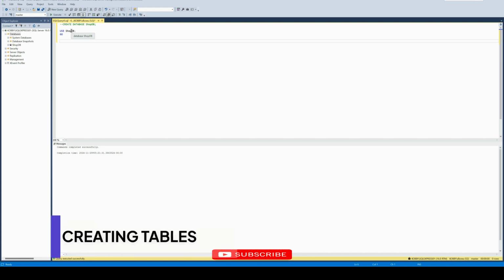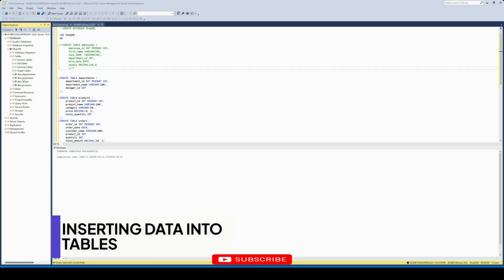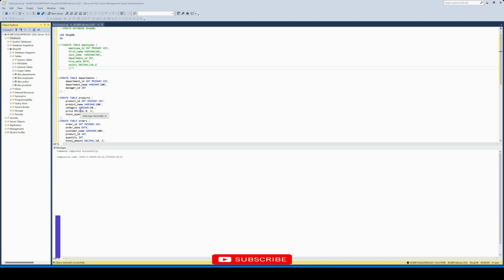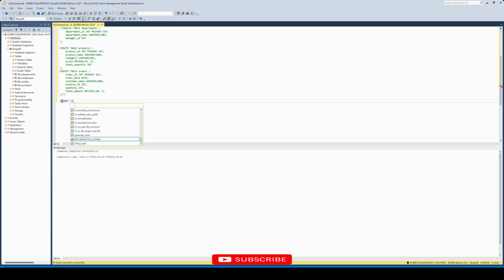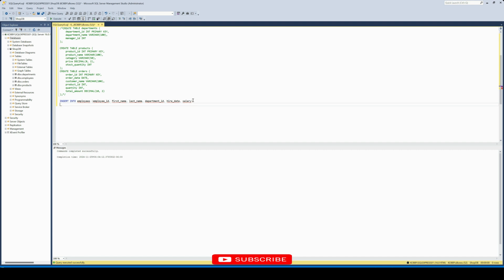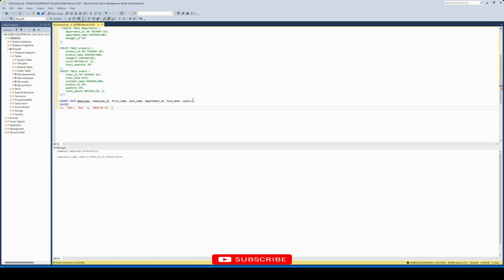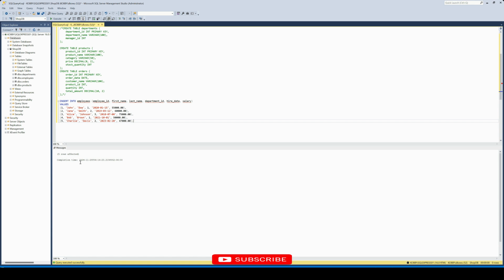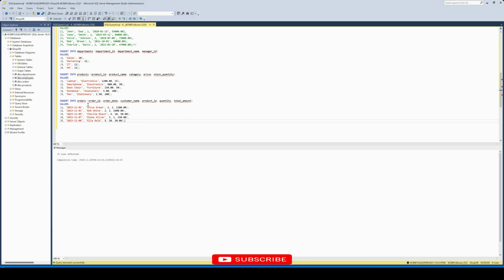How to Create Databases, Tables And Insert Data Into Microsoft SQL SERVER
Learn the basics of working with SQL in this beginner-friendly tutorial! We'll walk you through creating a database, setting up tables, and inserting data into them using Microsoft SQL Server. Along the way, we’ll also cover common SQL data types to help you understand how data is stored and managed. Perfect for anyone looking to build a solid foundation in SQL. Watch now and start your journey into database management!

Chapters:
00:00 - Introduction
00:52 - Creating Database
03:13 - Creating Tables
07:08 - Inserting Data into Tables
10:20 - Outro